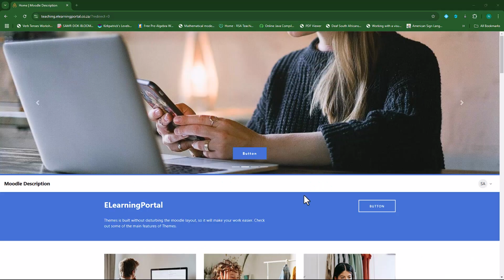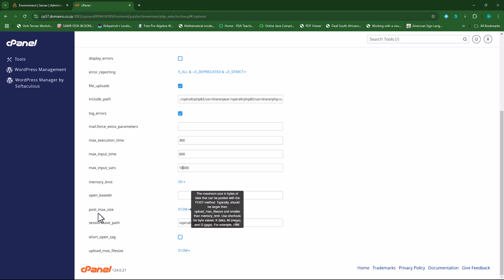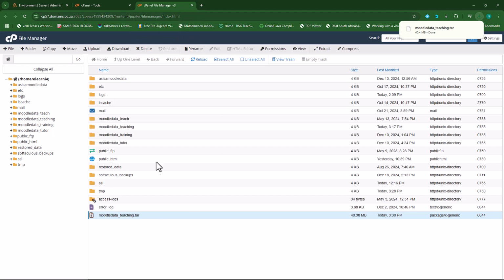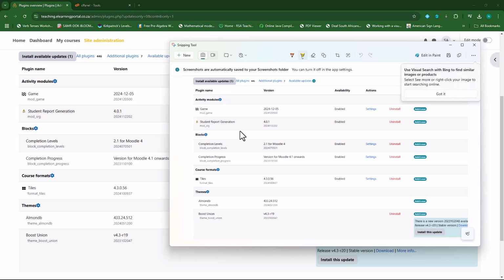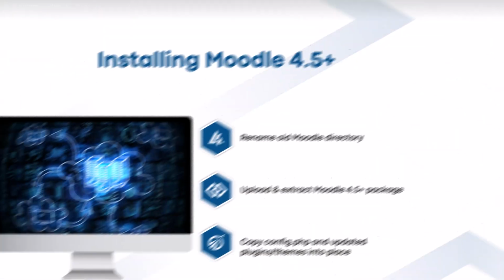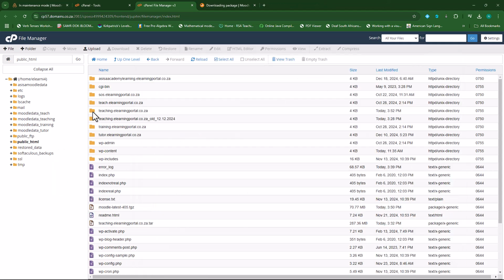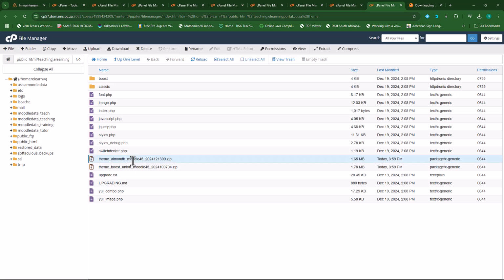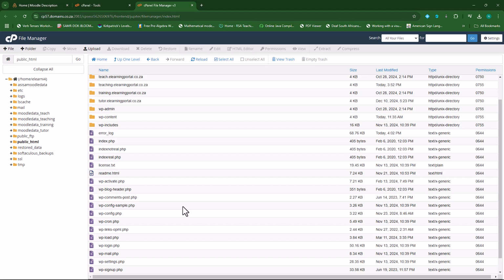Upgrade Alert: Give Your Moodle A Boost to Moodle 4.5.1+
Learn how to seamlessly upgrade your Moodle platform from version 4.3.8+ to 4.5+ in just a few easy steps. This comprehensive tutorial covers essential prerequisites, backup strategies, plugin updates, and maintenance mode tips—everything you need to ensure a smooth and secure transition. Ideal for educators, administrators, and e-learning professionals preparing for new student intakes, this guide will help you unlock Moodle’s latest features, boost performance, and enhance the learning experience.